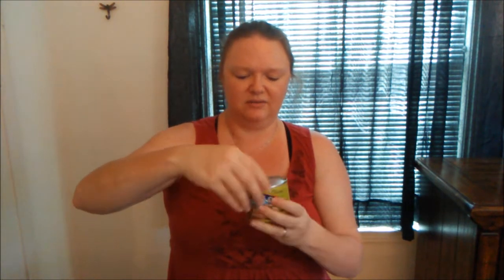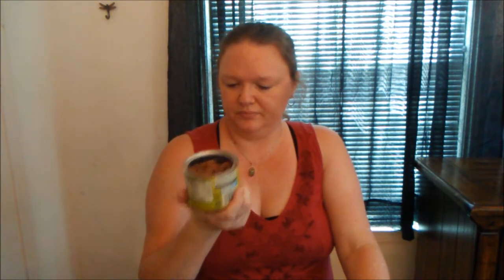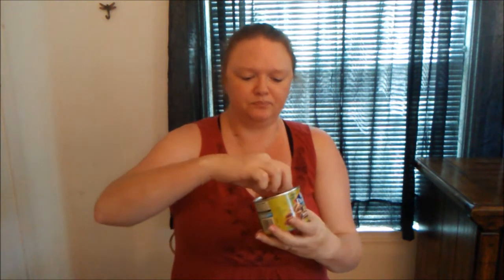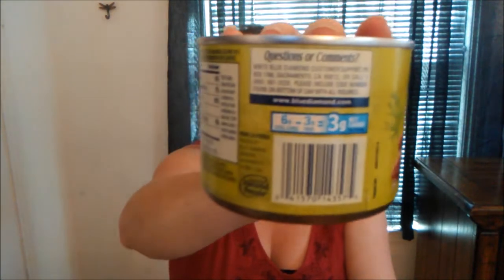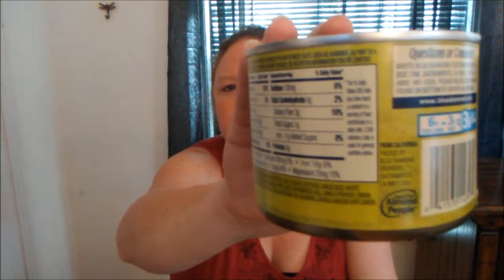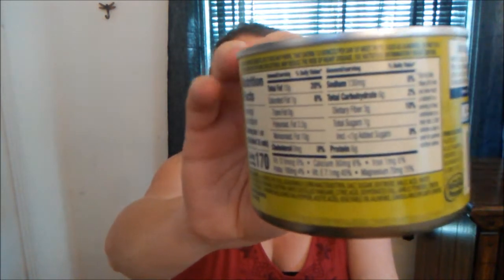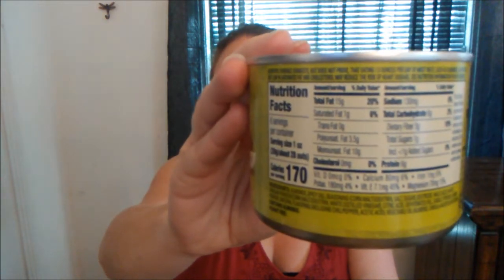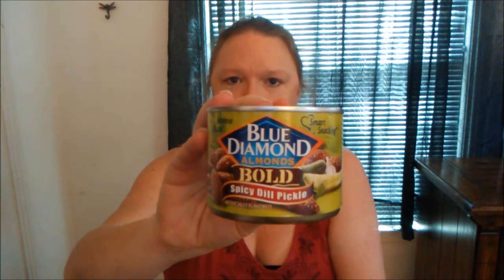Taste Test: Bold Spicy Dill Pickle Almonds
I'd 100% have these again.  Two thumbs up for me.  I'd like to take a handful of these and a handful of the smoked almonds then mix them together!
Wanna try these delicious almonds?  Here they are on Amazon

Hi, I'm Kendra! I have lived most of my life in Texas. I enjoy cooking & preserving food by canning. I love canning so much I started a small canning business in 2011 devoted to jams & pickles. I volunteer as the social media manager for our family cemetery and the family's yearly reunion. I also volunteer for the State Fair of Texas as a judge in the Creative Arts Division for Canned Goods.  When I'm not doing any of those things we're camping.  We LOVE camping and traveling.